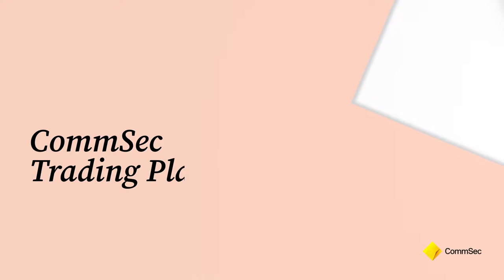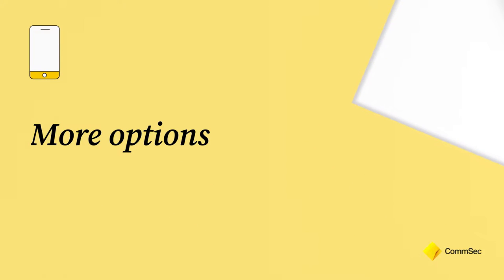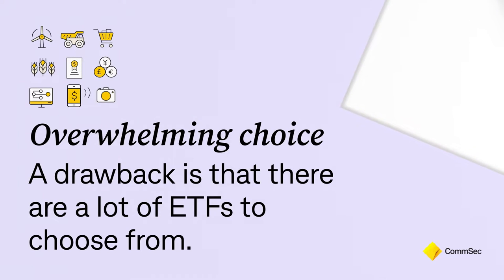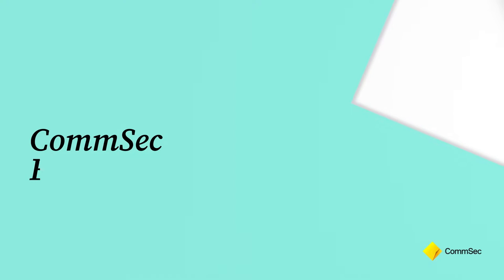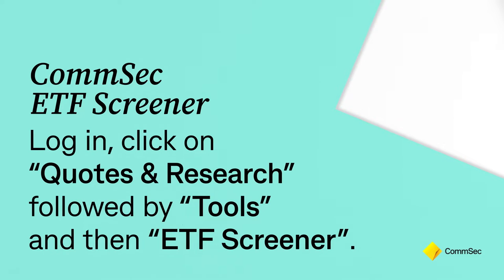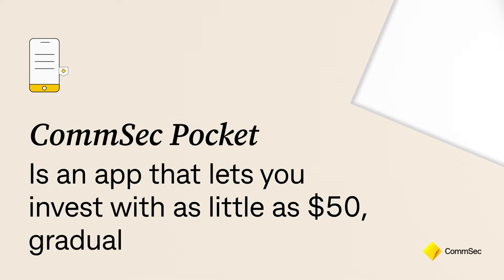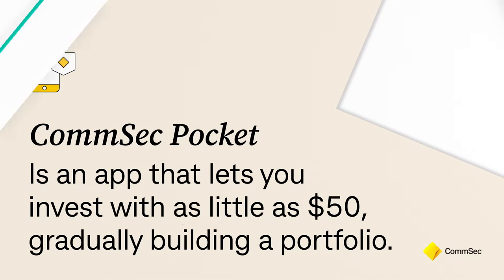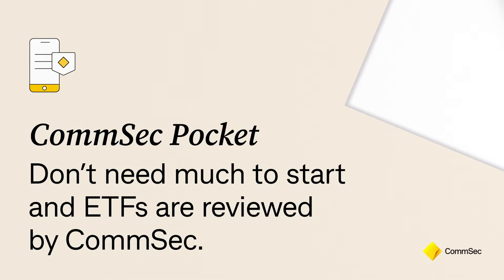CommSec Learn How to invest in ETFs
There are two main ways you can invest in Exchange Traded Funds or ETFs with CommSec. Here's a quick look at both options, including their benefits and drawbacks.